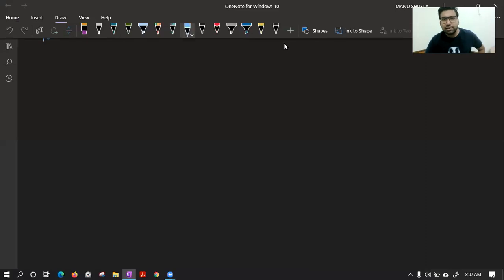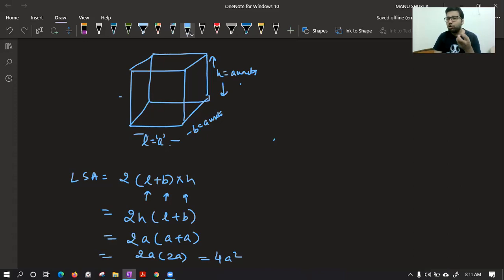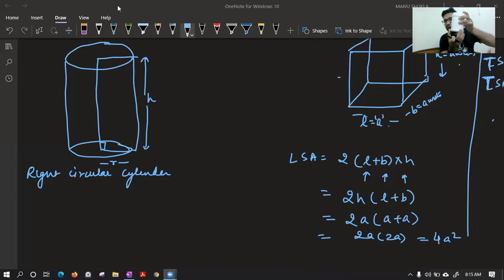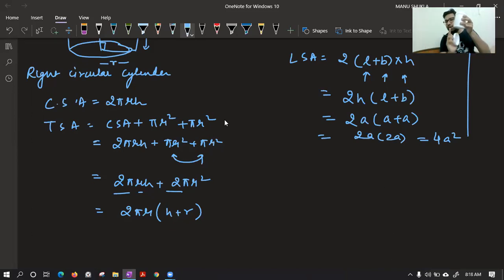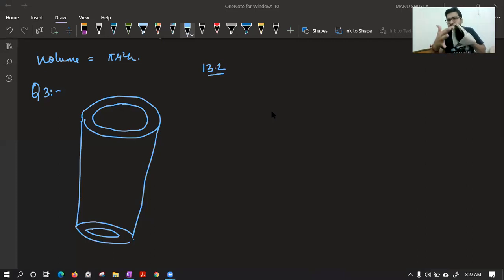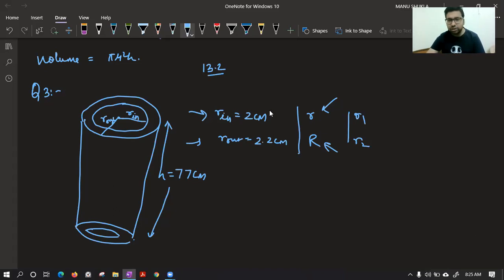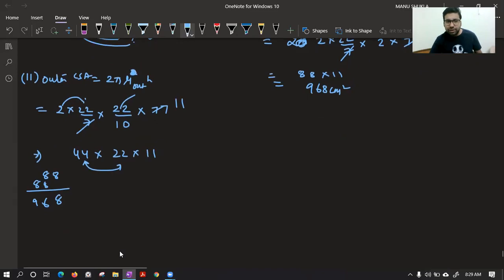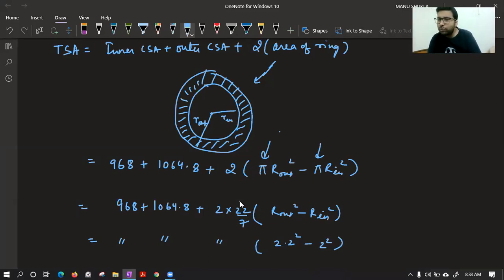class 9 cw 56 exercise 13.1